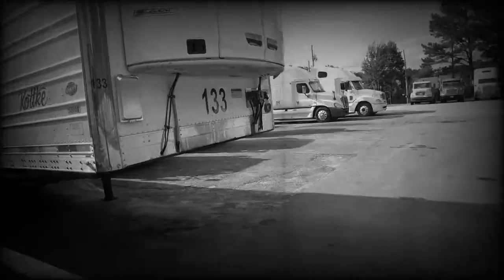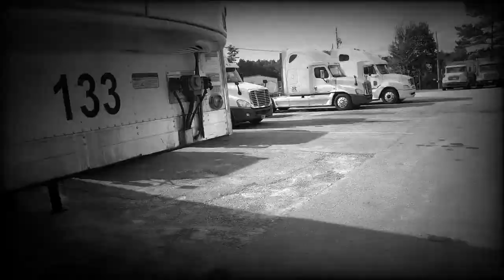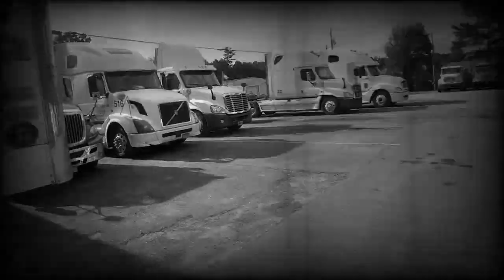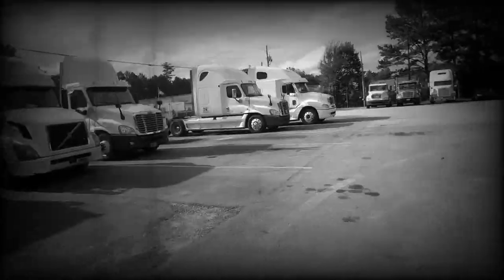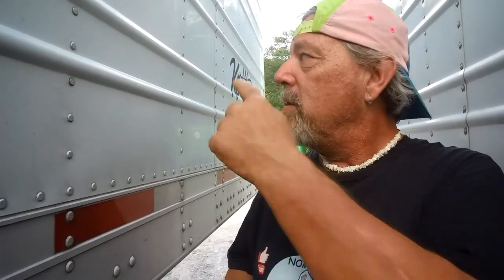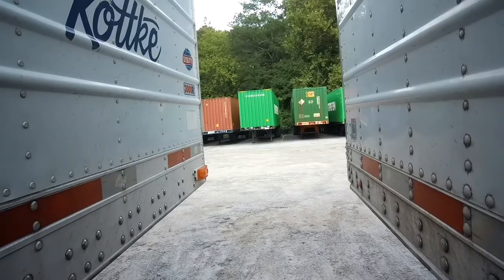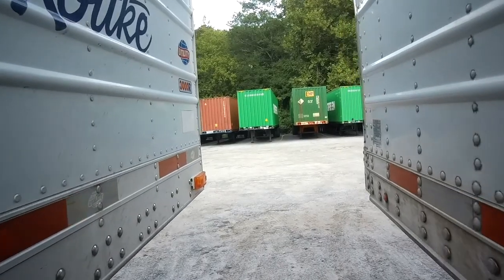first idolcam test. sound test with packed in mic. nomadic hippie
first time using idolcam. testing sound and ease of use. idolcam 3 axis gimble . members